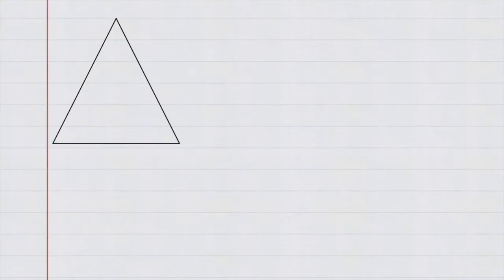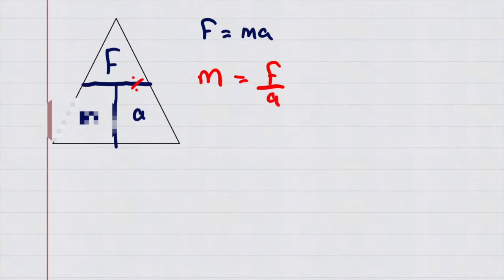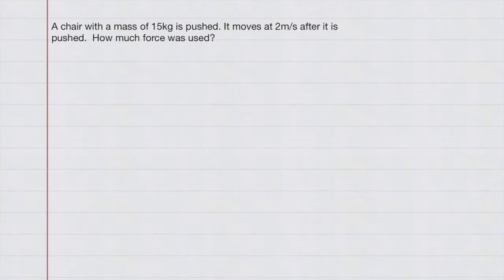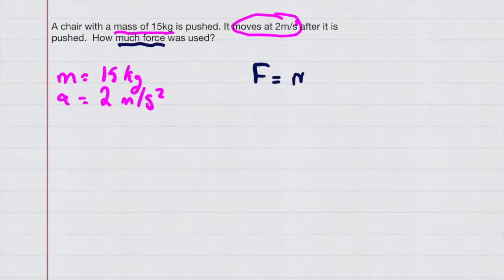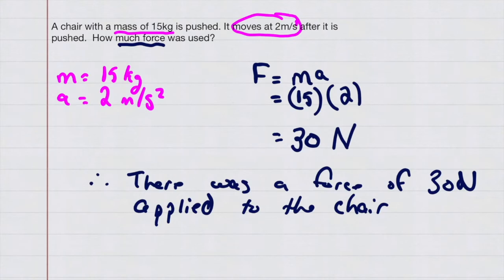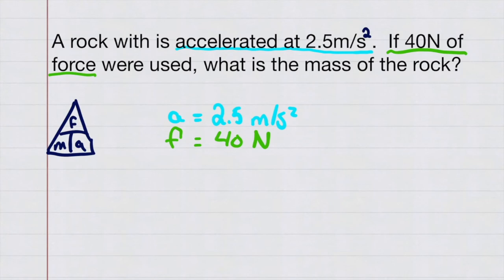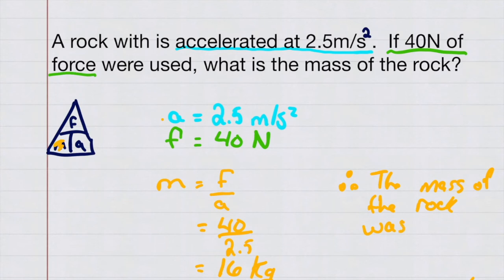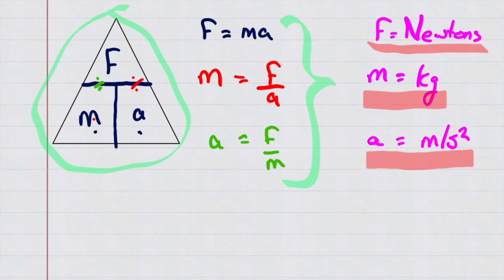Forces Intro and Calculations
This video is to help explain the ideas of a force and to look at how to calculate them in Newtons